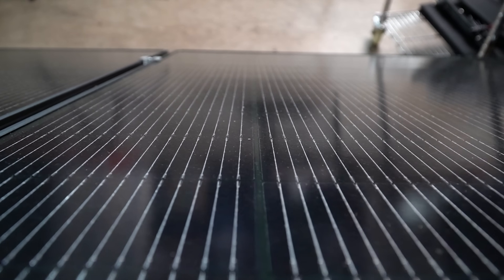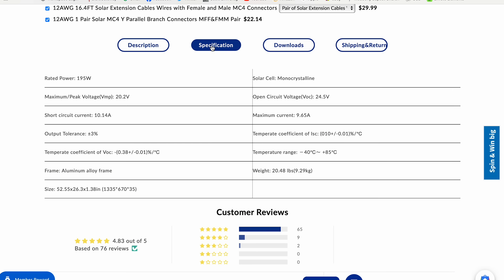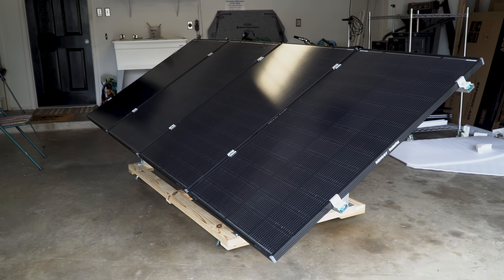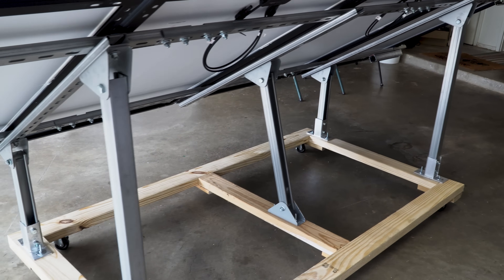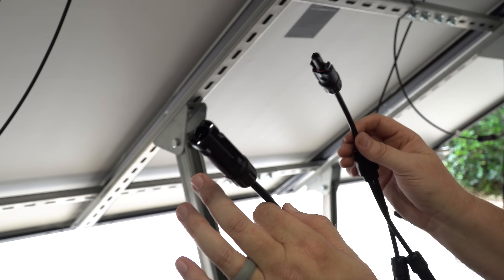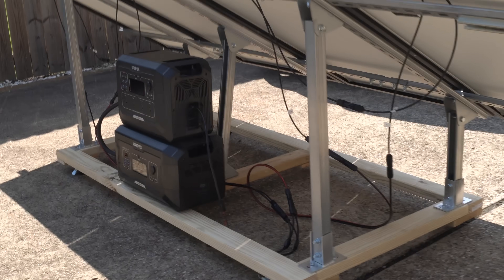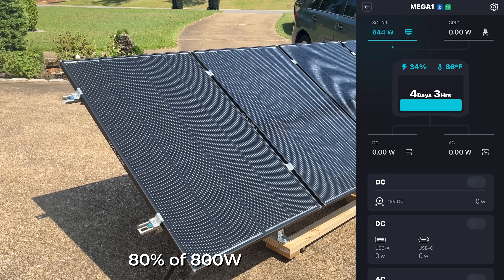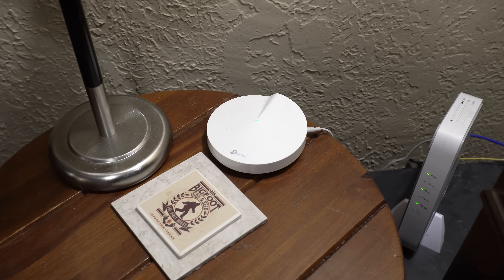I Bought Rigid Solar Panels for My Portable Power Station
In this video, Scott@scottlinkmedia  introduces and demonstrates how he chooses rigid solar panels paired with his Mega 1 and B2.